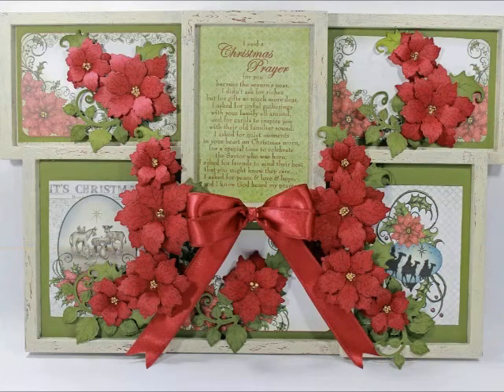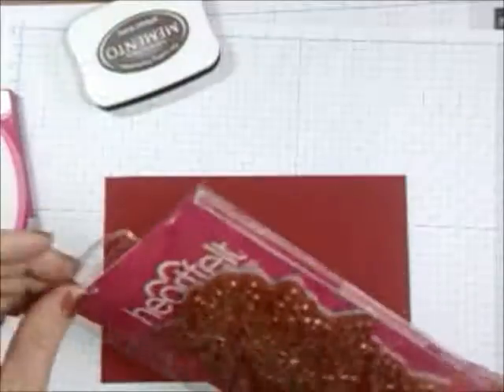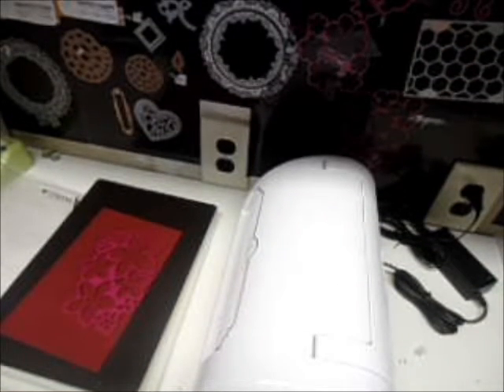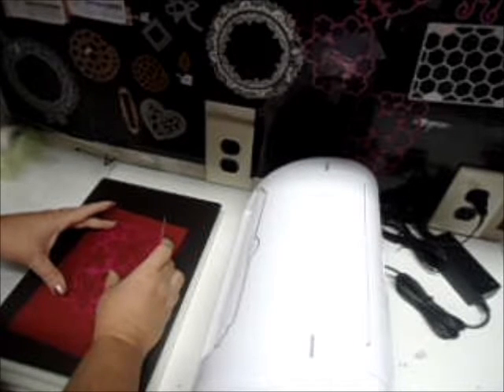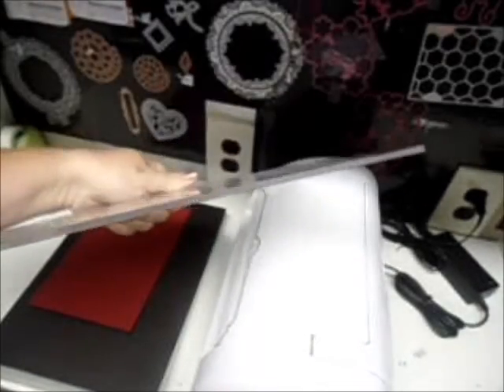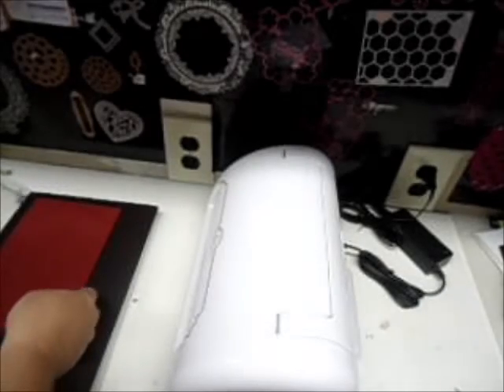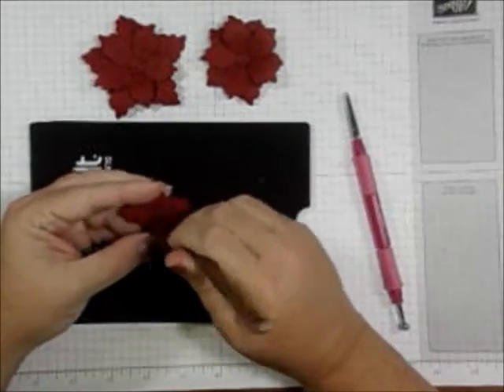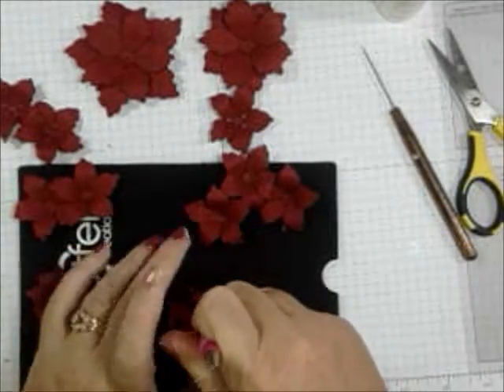Christmas Prayers Sparkling Poinsettia Photo Tray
Here is a wooden photo tray that I altered using Heartfelt Creations Sparkling Poinsettia Collection.  I show you how I painted the tray, created the flowers and how I put everything together!